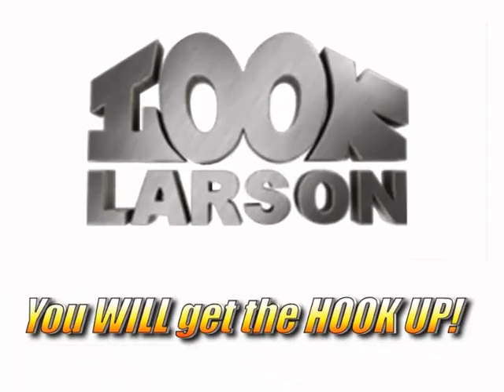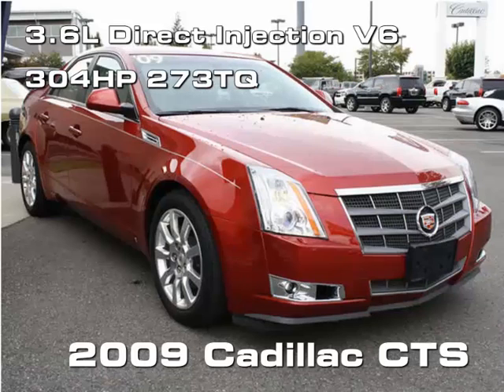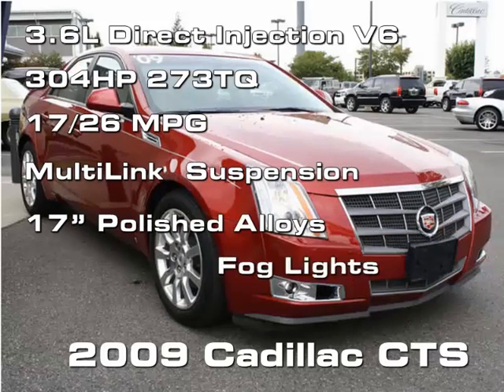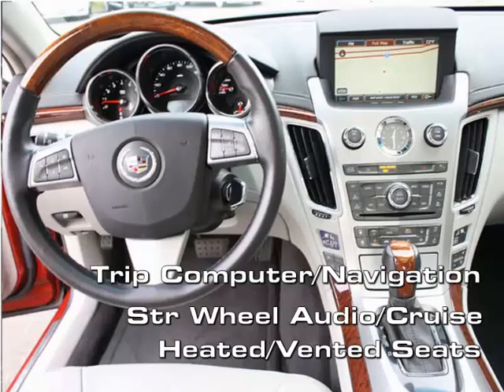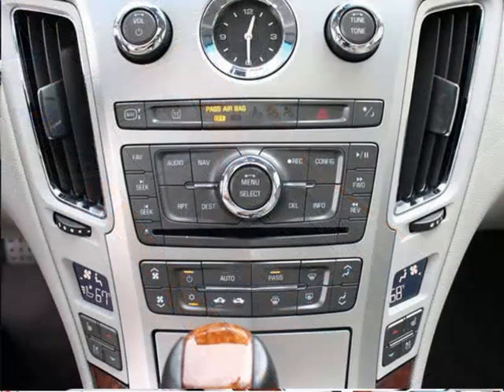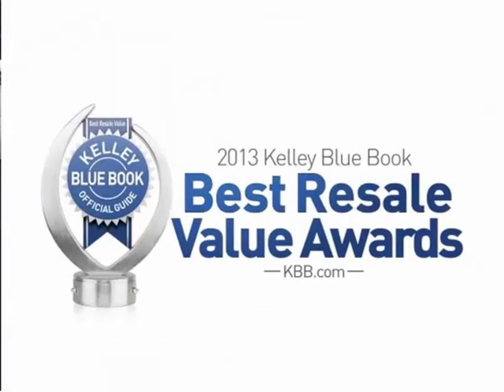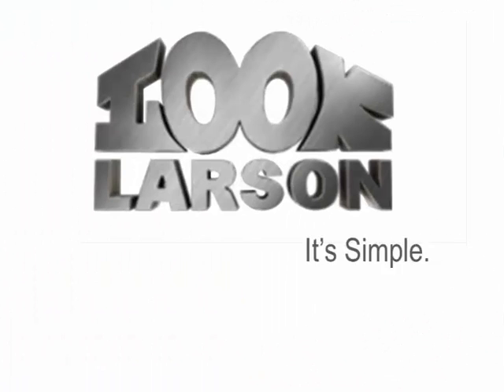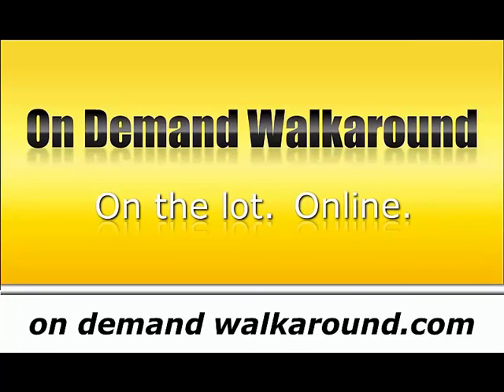Larson Cadillac Video